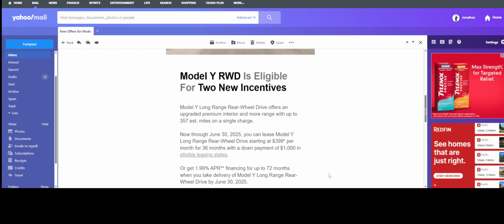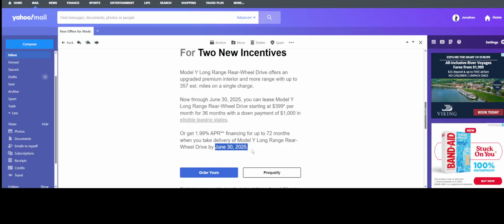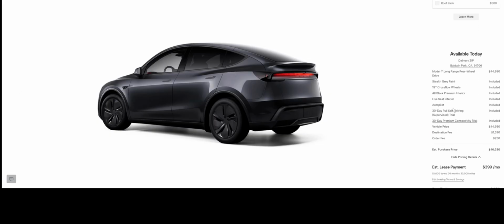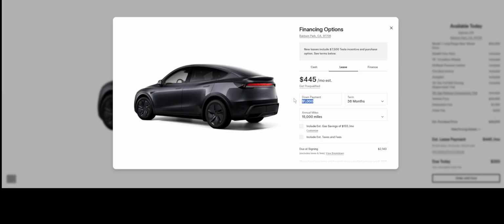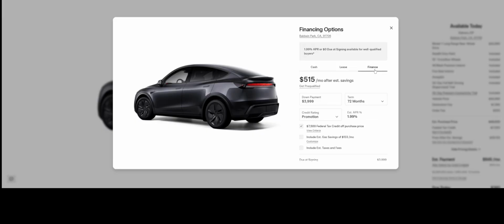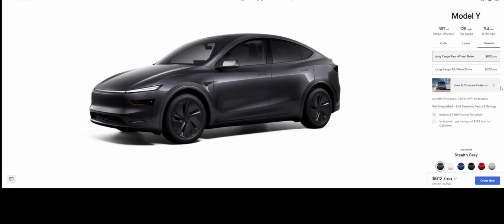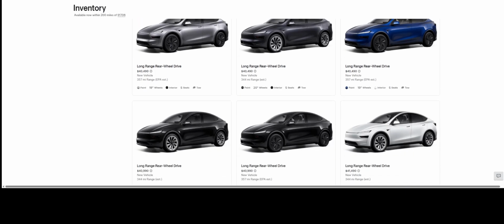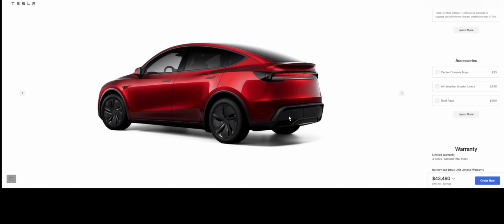Tesla providing two more incentives to buy a 2026 Tesla Model Y Long Range Rear Wheel Drive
Model 3/Y 7-inch Rear Entertainment & Climate Control Screen

Wyze Camera
Amazon Luggage
Brio Water dispenser
Canon R1000
Apple Watch Ultra 2

Tesla Model Y floor mats
Model Y mudflaps splash guards
Model Y sunroff Sunshade Glass roof
Model 3 Center tray organizer Tray hidden cubby
Model Y/3  Sunshade
Model Y/S/X/3 Taptes charger wall holder mount/cabale organizer
EV charger for all EV including Tesla
Tesla Motor 24' cable wall connector
Tesla to J1772 Charging adapter, max 48amp 250v
Tesla Wall connector 3rd Gen
Tesla Model Y/3 head up display 9.0"
Amazon prime.